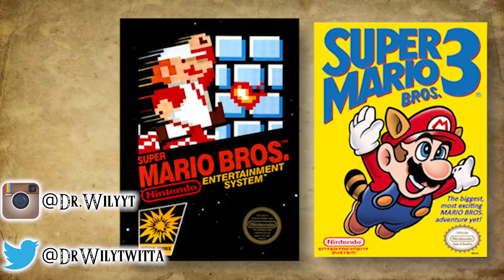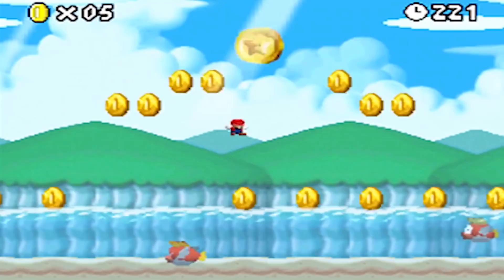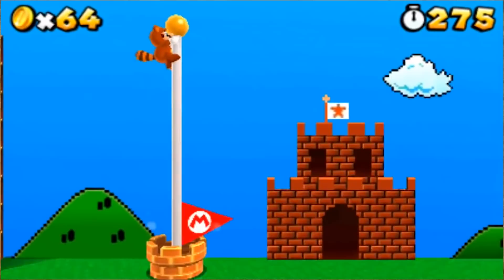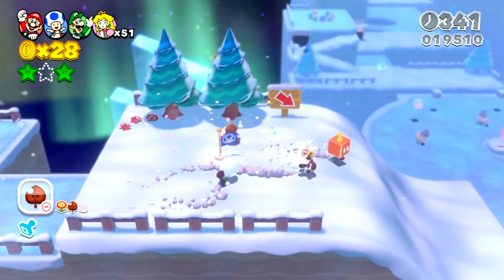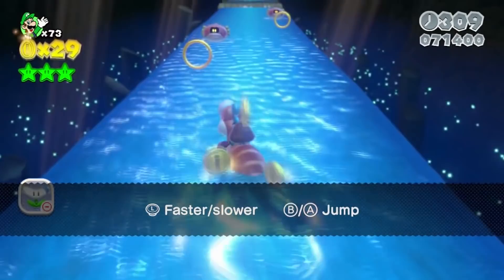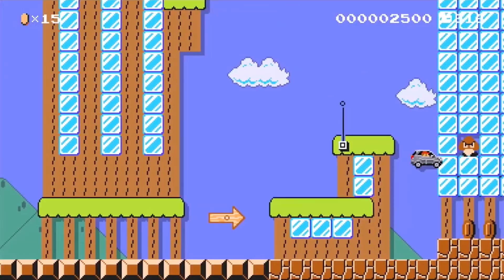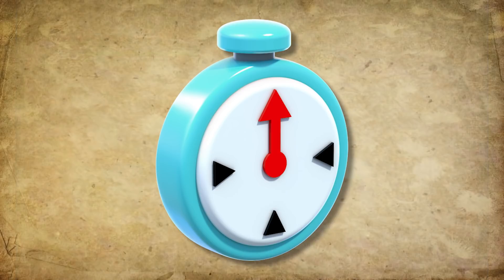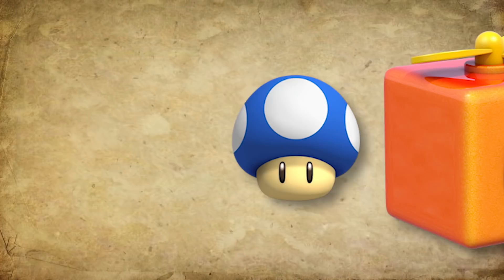Top 5 WORST Super Mario Power Ups EVER!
In today's top 5/10 mario video we are going to look at the origin, secrets, timeline, story, lore, mysteries and history of the worst power ups seen in the supermario series made by nintendo. Throughout the years there have been a lot mario games like super mario world, super mario 64, super mario sunshine, new super mario bros, new super mario galaxy, super mario 3d land, super mario 3d world, super mario run, super mario bros 3 and not too long ago they released the new super Mario maker 2 for the nintendo switch which has all kinds of new characters like builder mario and locations new world and levels settings. In these games we have seen power ups like the fire flower, ice flower, super mushroom, mega mushroom, super star, hammer suit, spring mushroom and way more. But there were power ups that helped mario, luigi, toad, princess peach, rosalina and the others to escape bowser, the broodals, koopalings and bowser jr. that werent that fun, so let’s find out which ones are the worst!

Intro music
Hyrule Field Theme - Dubstep [ dj-Jo Remix ]